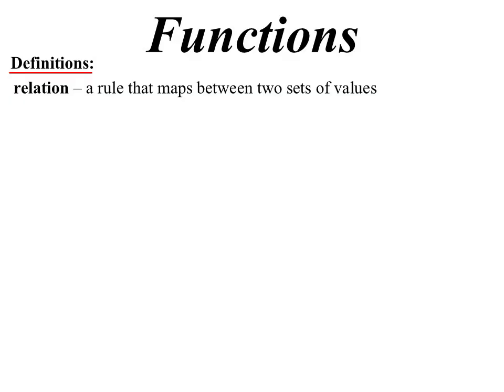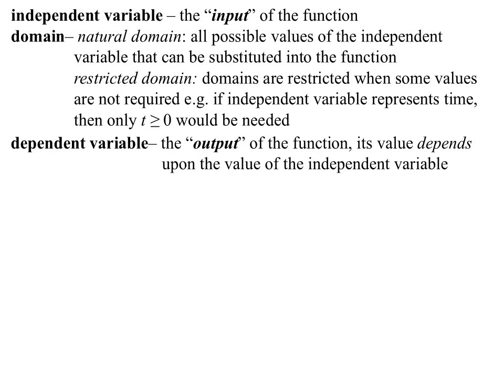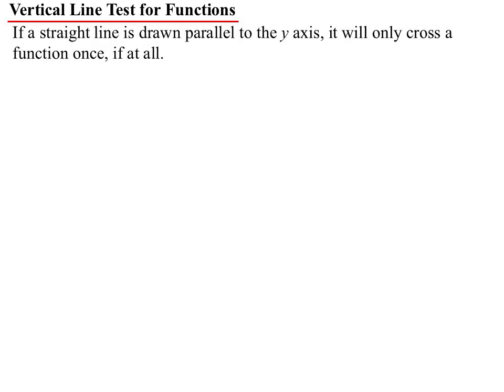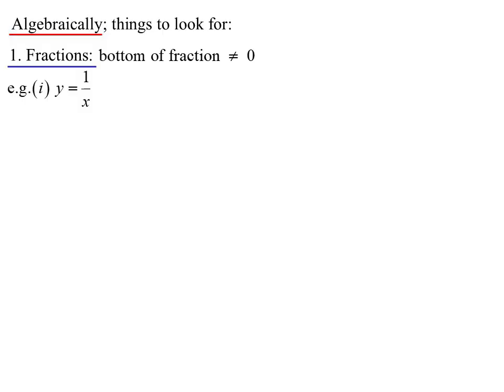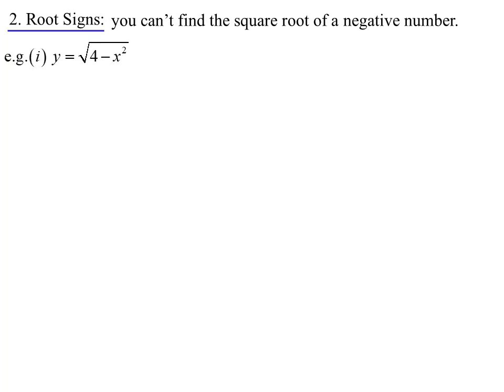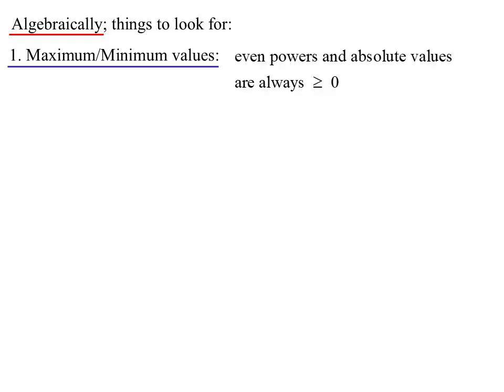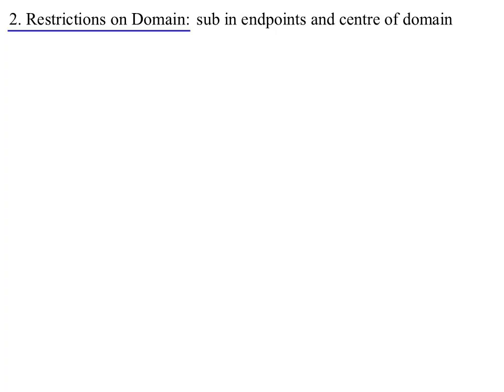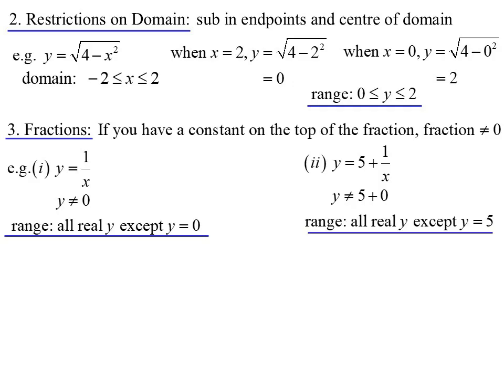11X1 T03 01 functions 2025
Functions are the language of algebra, it allows for the geometric solution of problems